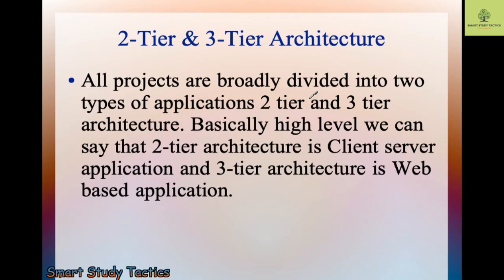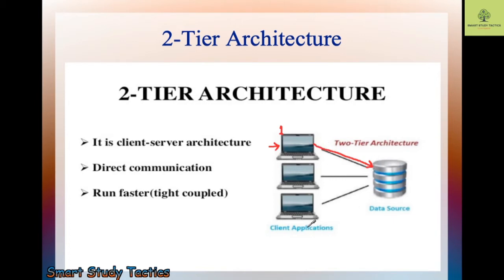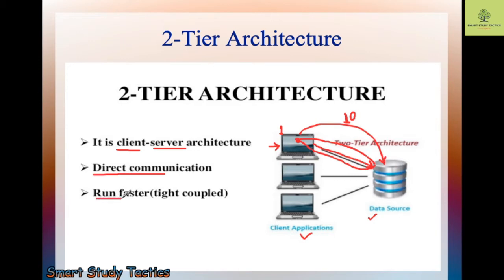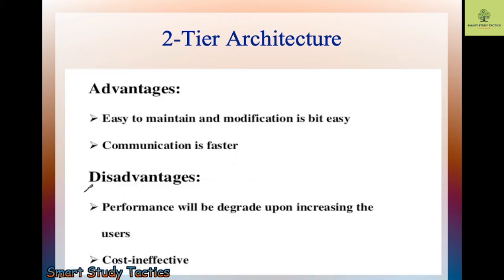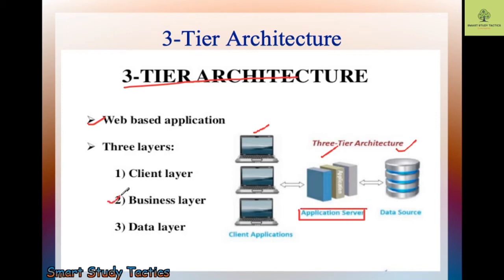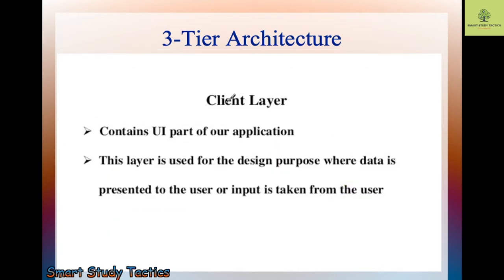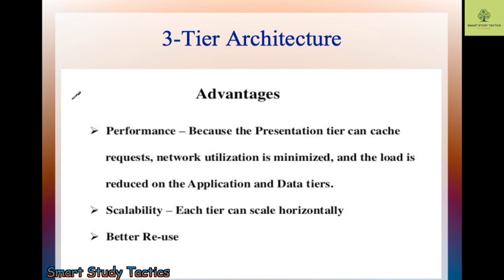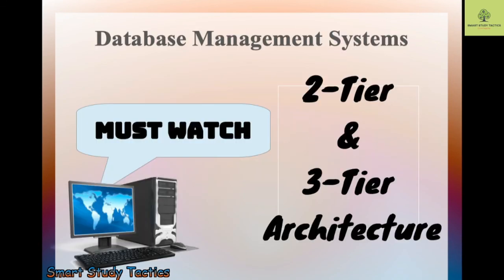2-Tier and 3-Tier Architecture of DBMS Part03 (Database Management System)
By the help of this topic you will come to know what is 2 and 3 tier architecture of database.